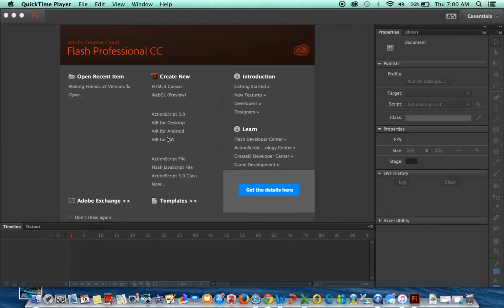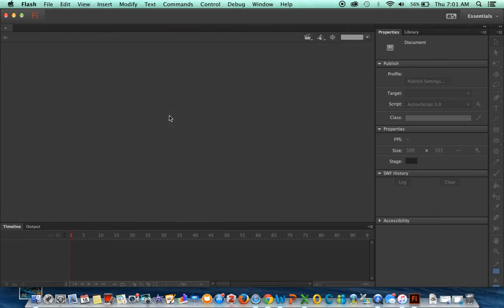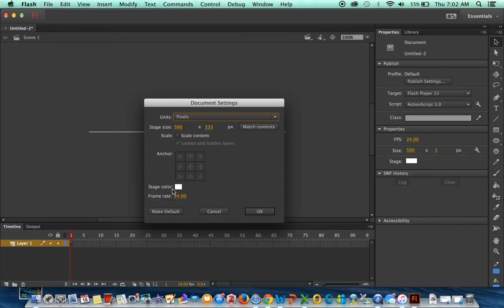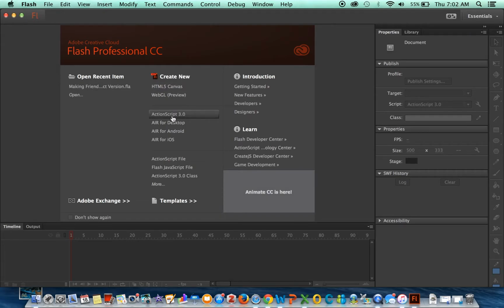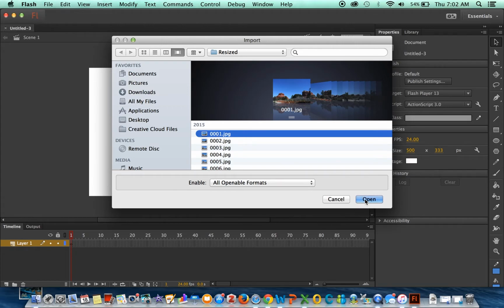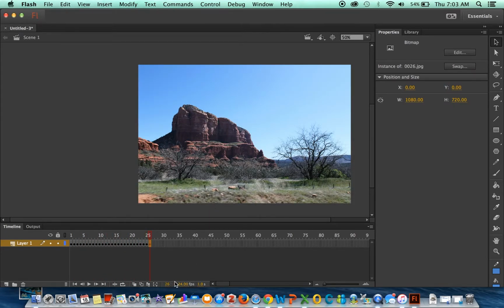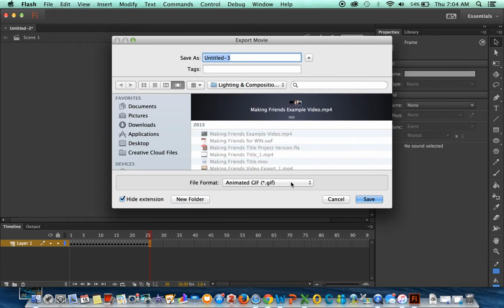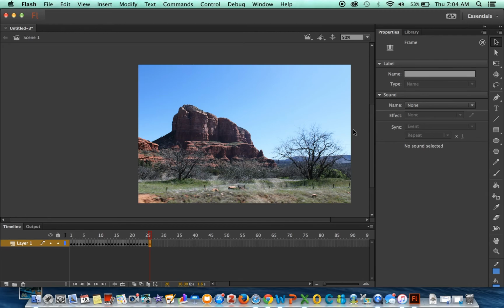Importing Pictures for Stop Motion